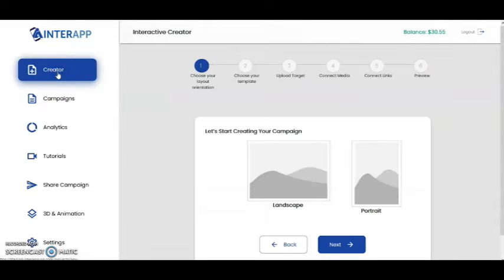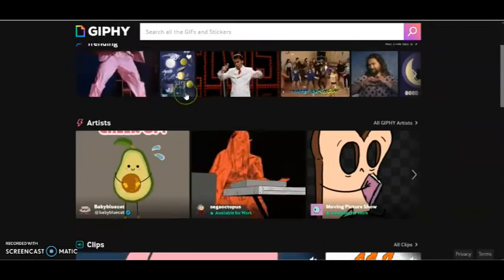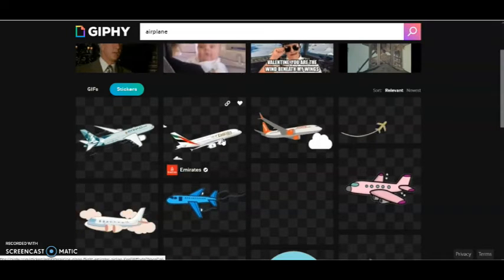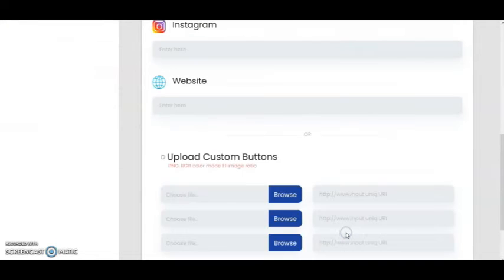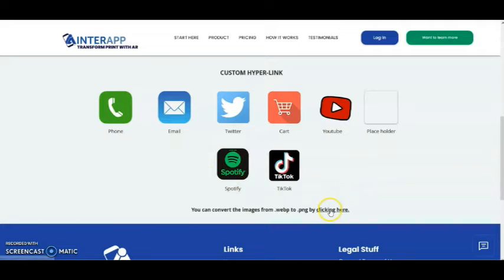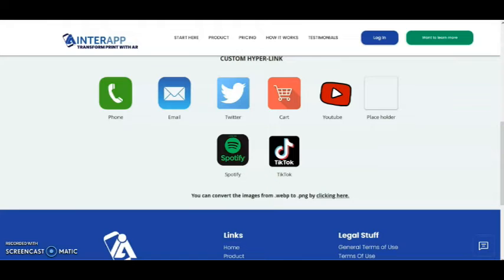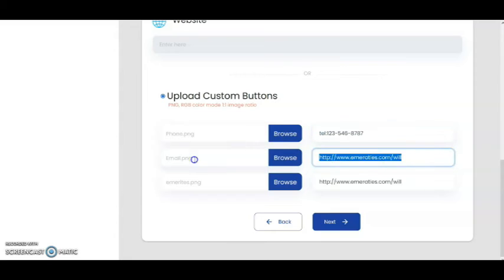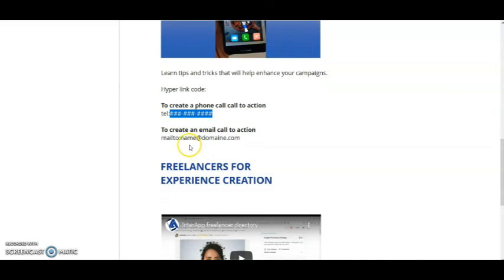Tips and Tricks for AR Creation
This is a tips and tricks video on how to create interactive print experiences with augmented reality using the InterApp content creator to enhance your visual, marketing and branded graphics.